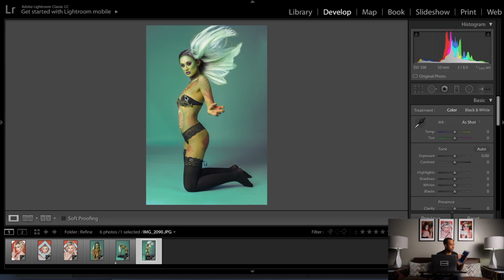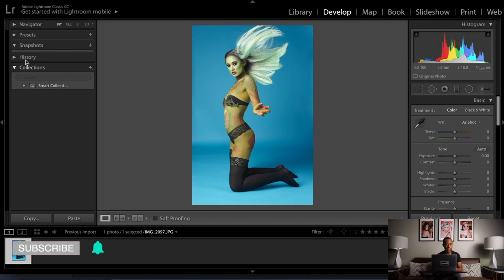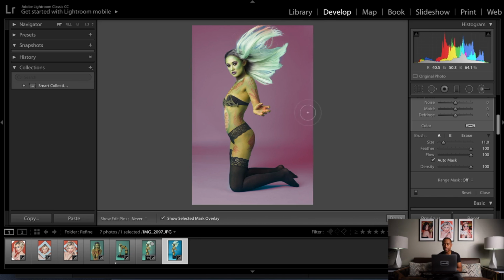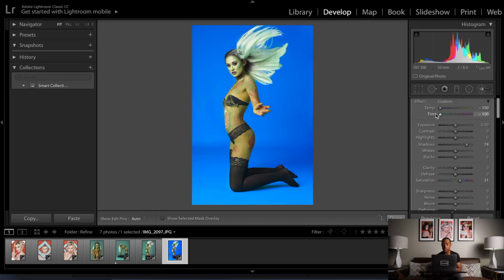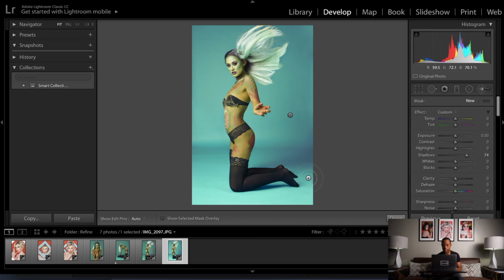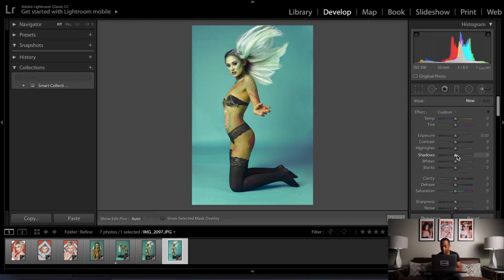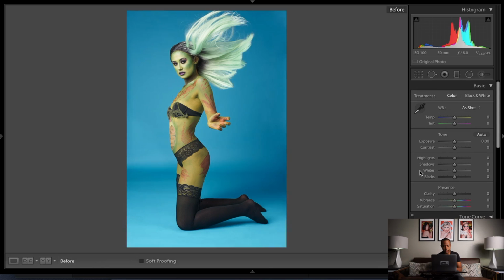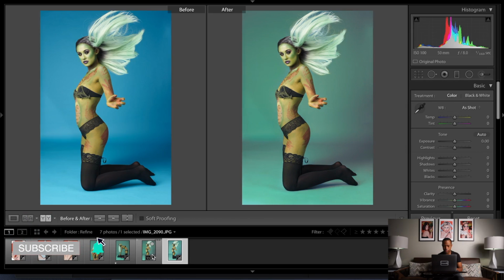My Full Photo Retouching Workflow - Start to Finish Part 3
Hello my friends, in today's series of videos I'm going to show you my entire photo editing/retouching workflow from start to finish. My workflow consists in captureone adobe lightroom photoshop and affinityphoto . In today's video, we're going to go through each of these applications, bit by bit, as I show you how I use each and some tips from our experience over the years. We will be using a mixture of the wacom tablet as well as ipadpro so bear that in mind as well.